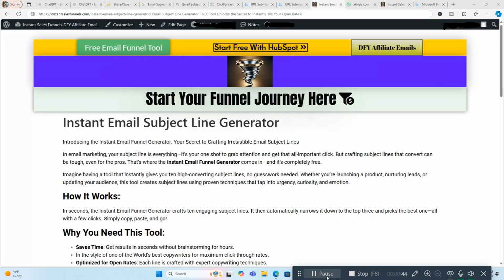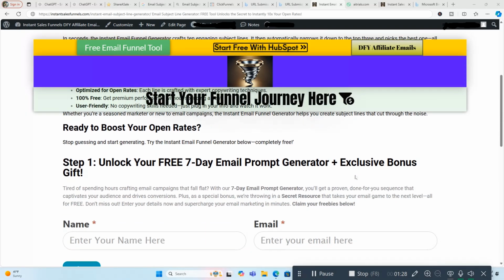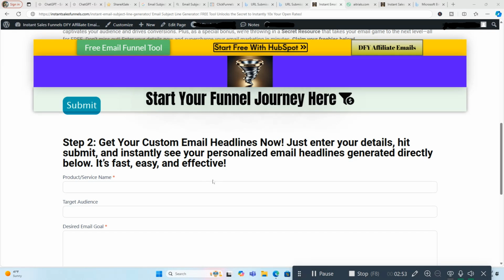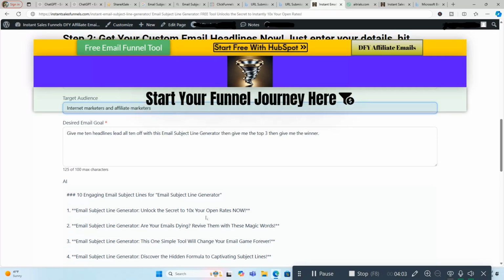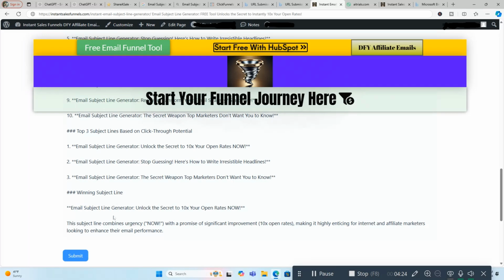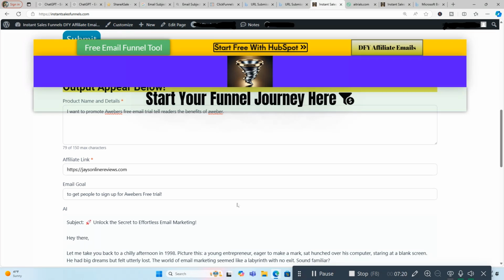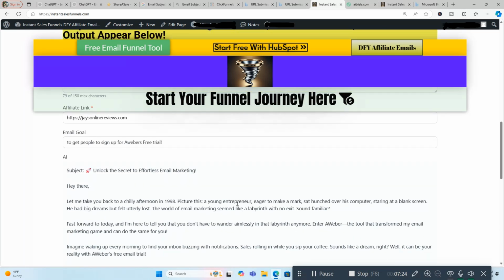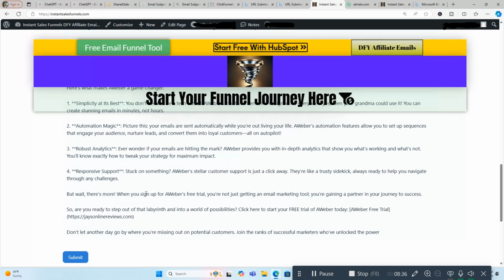FREE Email Subject Line Generator: Instantly 10x Your Open Rates in Seconds! [Copy @ Paste]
FREE Email Subject Line Generator: Instantly 10x Your Open Rates!

🚀 Want to skyrocket your email open rates without spending hours brainstorming catchy subject lines? This free email subject line generator is exactly what you need! 💌

In this video, I’ll show you how to use the generator to create high-performing subject lines in seconds. Whether you're an entrepreneur, marketer, or just looking to improve your email engagement, this tool will save you time and boost your email open rates instantly.

📌 Here’s What You’ll Learn:
Why subject lines are crucial for high open rates
How to use the subject line generator for free
Tips for crafting irresistible subject lines that grab attention

👉 Ready to boost your email engagement? Watch now and learn how this simple tool can make a HUGE difference in your email marketing success!